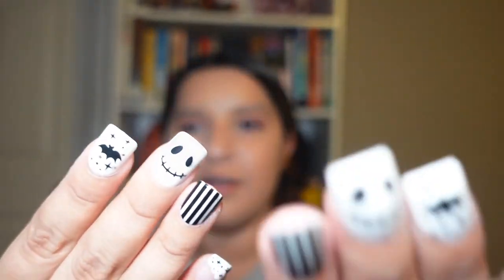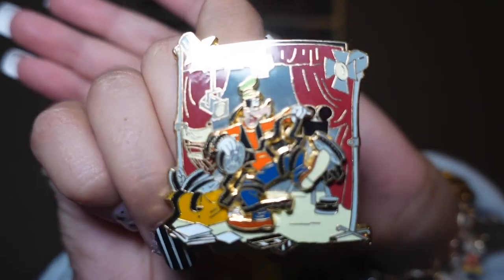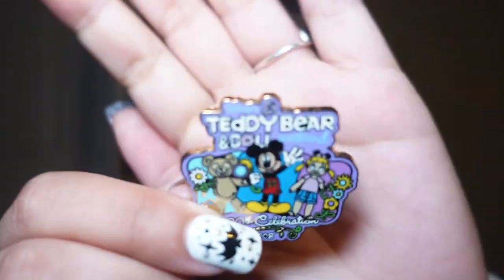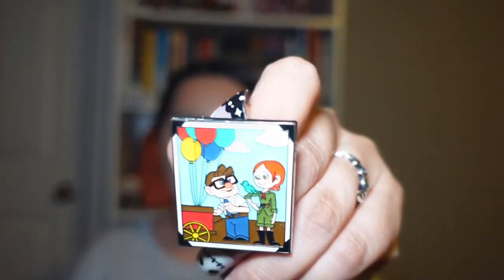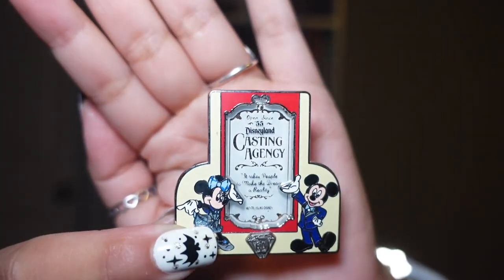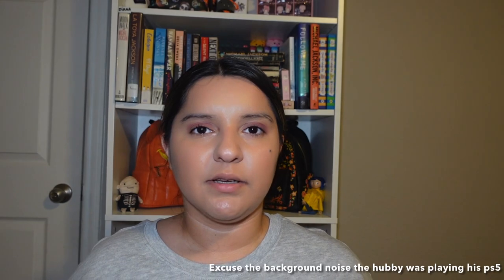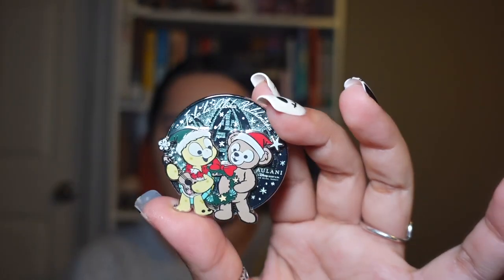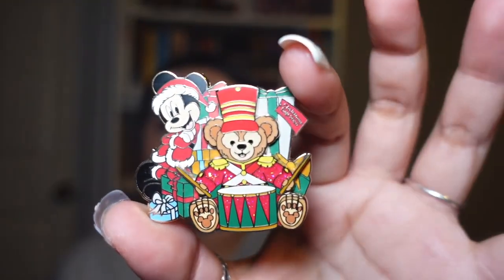DISNEY PIN HAUL 2023🩵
Hello Friends welcome back to another video!💗

🤍Music and camera gear🤍
Youtube studio music
Sony zv-1
Iphone 12 pro max

🤍Video editing🤍
Imovie
🤍thumbnails🤍
Canva and picsart